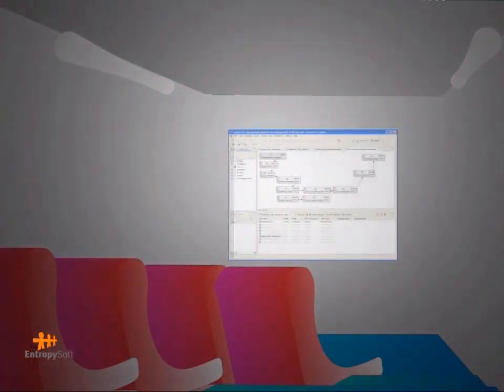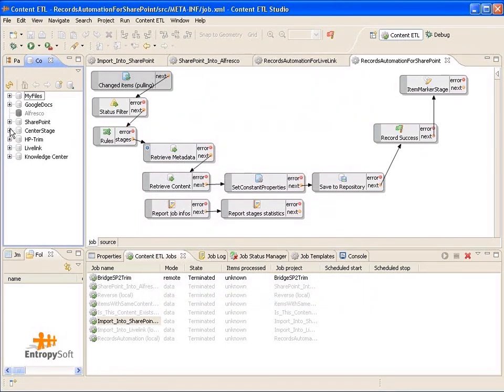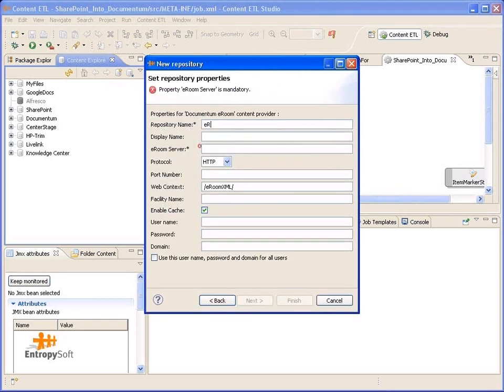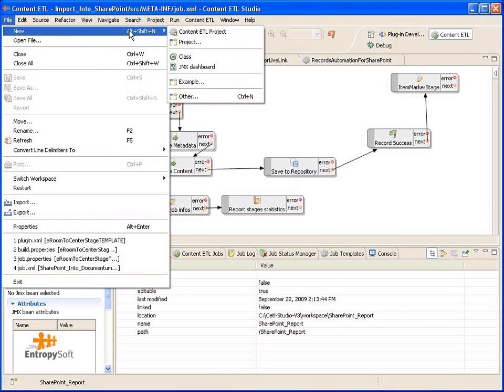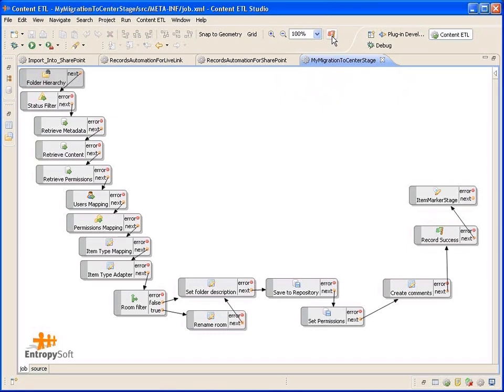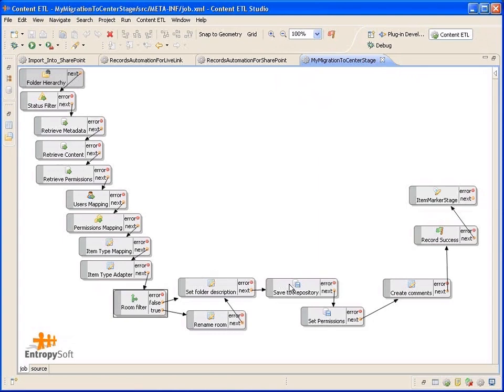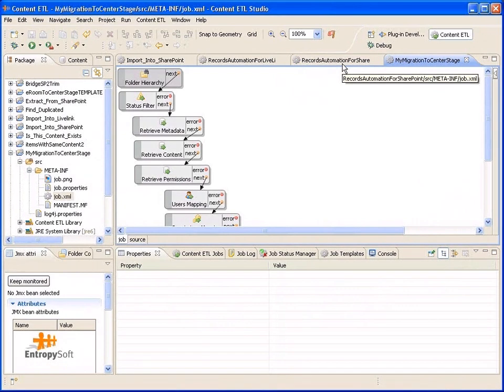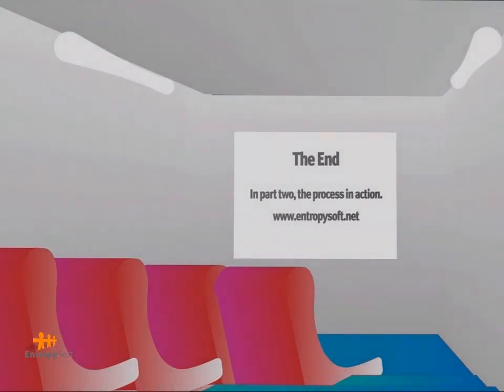EMC eRoom to EMC CenterStage: Session 1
EntropySoft Content ETL prepares and manages a migration from EMC Documentum eRoom to EMC Documentum CenterStage.

Session 1 : How to connect both applications and build the migration bridge.